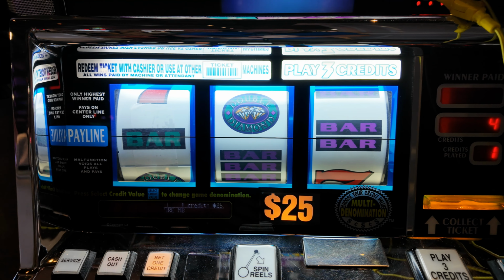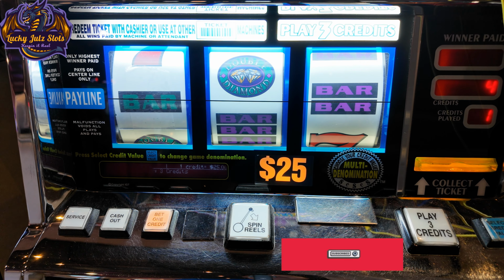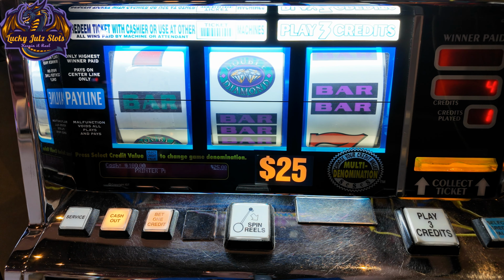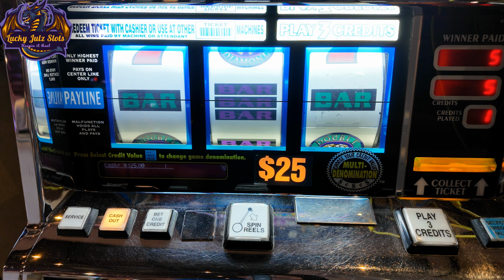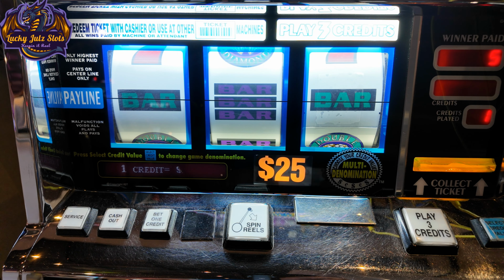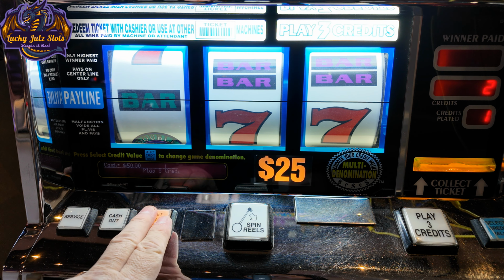Win on Double Diamond💎 Haywire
Put $100 in and cashed out with $125.  Quick profit for only 4 spins.